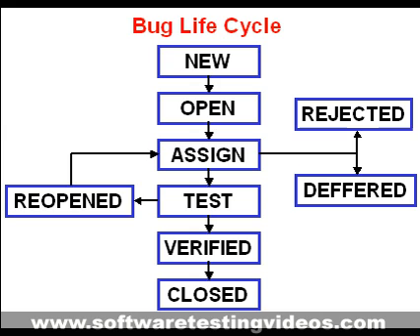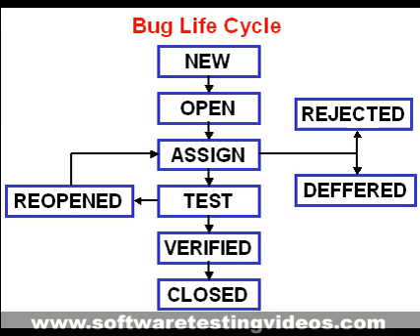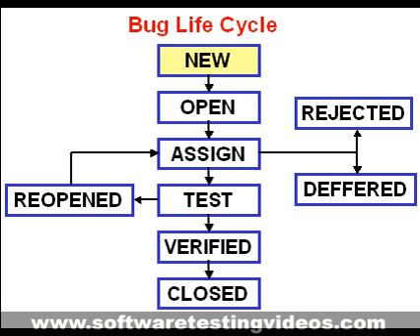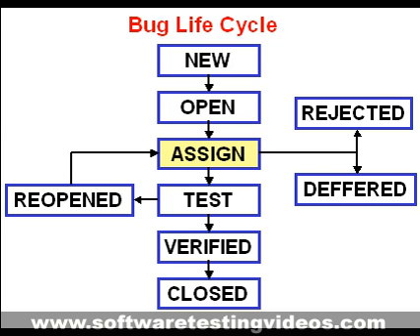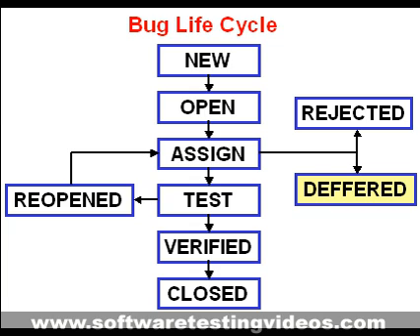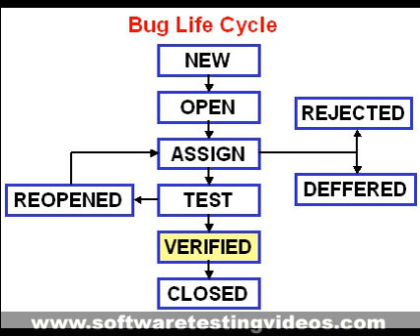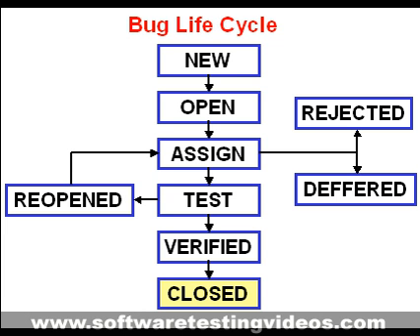Software Testing: Bug Life Cycle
"Visit for FREE Complete Video Training"
Get Software testing Jobs just watching these Videos.Bug life cycle helps you understand the whole process involved in defect reporting.Testers are hired to find bugs & you need to know what happens when a bug in a software application is found.
In software development process, the bug has a life cycle. The bug should go through the life cycle to be closed. A specific life cycle ensures that the process is standardized. The bug attains different states in the life cycle. The life cycle of the bug can be shown diagrammatically as follows:

The different states of a bug can be summarized as follows:
1. New
2. Open
3. Assign
4. Test
5. Verified
6. Deferred
7. Reopened
8. Duplicate
9. Rejected and
10. Closed
Description of Various Stages:

1. New: When the bug is posted for the first time, its state will be "NEW". This means that the bug is not yet approved.

2. Open: After a tester has posted a bug, the lead of the tester approves that the bug is genuine and he changes the state as "OPEN".

3. Assign: Once the lead changes the state as "OPEN", he assigns the bug to corresponding developer or developer team. The state of the bug now is changed to "ASSIGN".

4. Test: Once the developer fixes the bug, he has to assign the bug to the testing team for next round of testing. Before he releases the software with bug fixed, he changes the state of bug to "TEST". It specifies that the bug has been fixed and is released to testing team.
5. Deferred: The bug, changed to deferred state means the bug is expected to be fixed in next releases. The reasons for changing the bug to this state have many factors. Some of them are priority of the bug may be low, lack of time for the release or the bug may not have major effect on the software.

6. Rejected: If the developer feels that the bug is not genuine, he rejects the bug. Then the state of the bug is changed to "REJECTED".

7. Duplicate: If the bug is repeated twice or the two bugs mention the same concept of the bug, then one bug status is changed to "DUPLICATE".

8. Verified: Once the bug is fixed and the status is changed to "TEST", the tester tests the bug. If the bug is not present in the software, he approves that the bug is fixed and changes the status to "VERIFIED".

9. Reopened: If the bug still exists even after the bug is fixed by the developer, the tester changes the status to "REOPENED". The bug traverses the life cycle once again.

10. Closed: Once the bug is fixed, it is tested by the tester. If the tester feels that the bug no longer exists in the software, he changes the status of the bug to "CLOSED". This state means that the bug is fixed, tested and approved.

While defect prevention is much more effective and efficient in reducing the number of defects, most organization conducts defect discovery and removal. Discovering and removing defects is an expensive and inefficient process. It is much more efficient for an organization to conduct activities that prevent defects.

Guidelines on deciding the Severity of Bug:
Indicate the impact each defect has on testing efforts or users and administrators of the application under test. This information is used by developers and management as the basis for assigning priority of work on defects.
A sample guideline for assignment of Priority Levels during the product test phase includes:
1. Critical / Show Stopper — An item that prevents further testing of the product or function under test can be classified as Critical Bug. No workaround is possible for such bugs. Examples of this include a missing menu option or security permission required to access a function under test.
2. Major / High — A defect that does not function as expected/designed or cause other functionality to fail to meet requirements can be classified as Major Bug. The workaround can be provided for such bugs. Examples of this include inaccurate calculations; the wrong field being updated, etc.
3. Average / Medium — The defects which do not conform to standards and conventions can be classified as Medium Bugs. Easy workarounds exists to achieve functionality objectives. Examples include matching visual and text links which lead to different end points.
4. Minor / Low — Cosmetic defects which does not affect the functionality of the system can be classified as Minor Bugs.